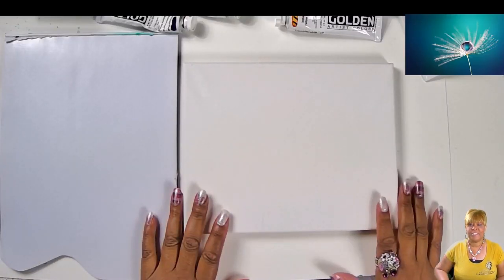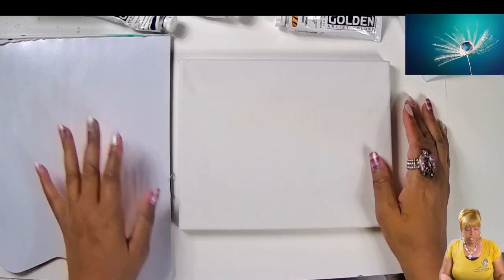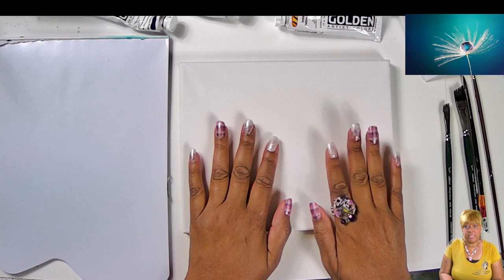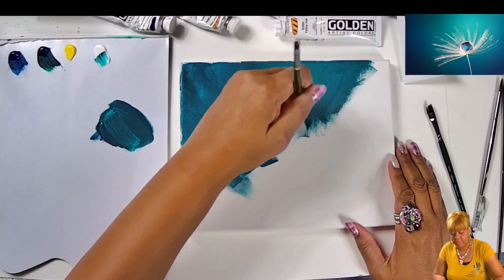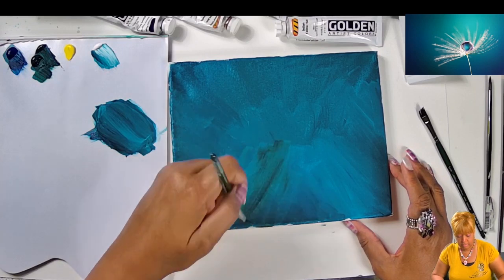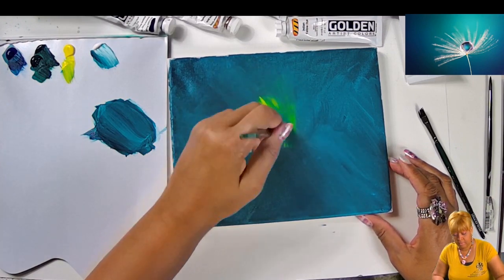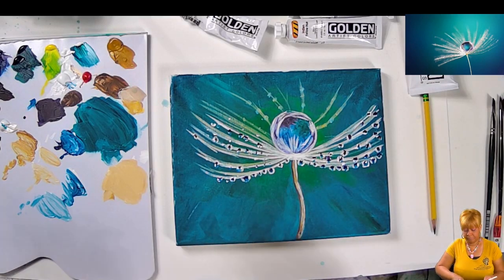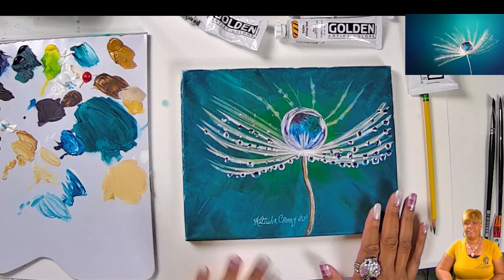Easy Beginner Painting: How to Paint a Dandelion with Raindrops Tutorial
Hello everyone. Thank you very much for tuning in to my channel. In today's acrylic painting tutorial, we will paint a Dandelion that's in its late stage. It has raindrops trickling off of it.  This is a good lesson to practice painting raindrops too. I hope you enjoy it and take the time to try the lesson. As always, I look forward to your comments and questions on my Have fun!  Thank you again.

Materials you’ll need:

Canvas: 8 x 10 or any canvas size you prefer

Brushes:
1/2 inch Ruby Satin Silver Angle Brush
3/8 inch Ruby Satin Silver Angle Brush
5/8 inch Ruby Satin Sliver Angle Brush
Any other brushes of your choice.

Acrylic Paint Colors (Professional level paint is preferable but you can begin with student level.)
Titanium White
Burnt Umber
Mars Black
Cadmium Red
Phthalo Blue
Dioxazine Purple
Cadmium Yellow
Yellow Ochre
Phthalo Green

Other Materials:
Stylus or pencil eraser
Palette paper
Jars of water
Blow dryer
Paper towels
Fine sandpaper
Paint pens
Saral graphite paper
Modge Podge (or water-based varnish)